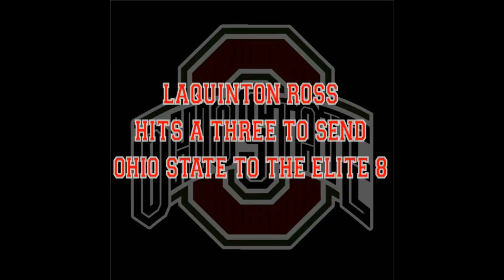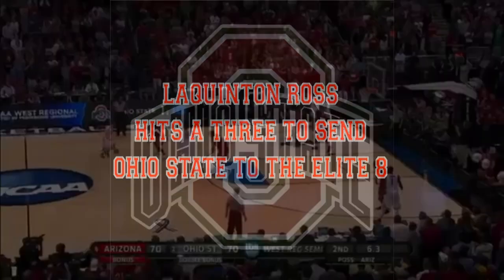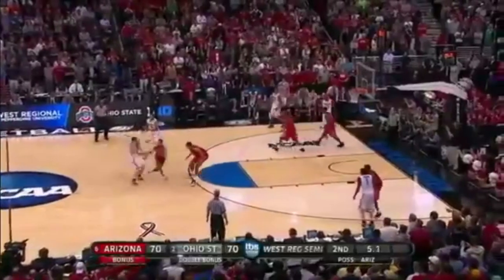LaQuinton Ross Game Winning 3Point Shot vs Arizonia Sweet 16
LaQuinton Ross Game Winning 3Point Shot vs Arizonia Sweet 16 Ohio State